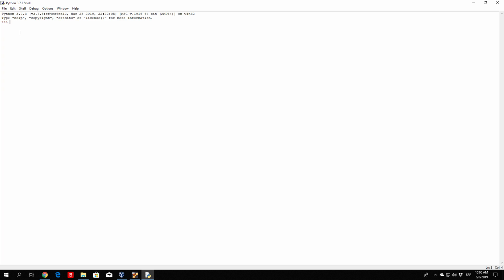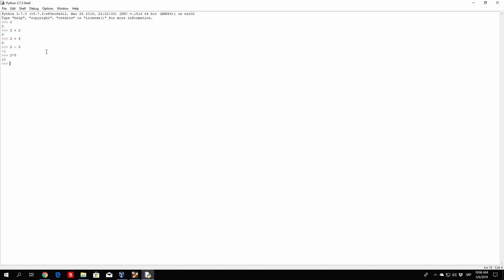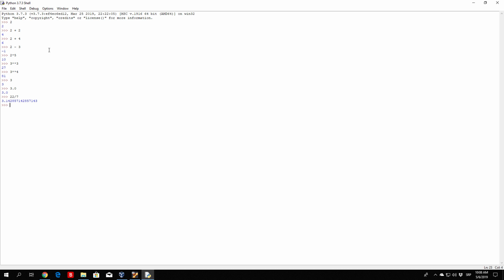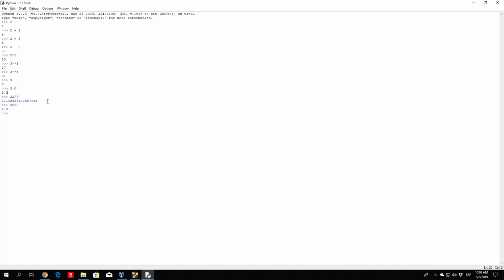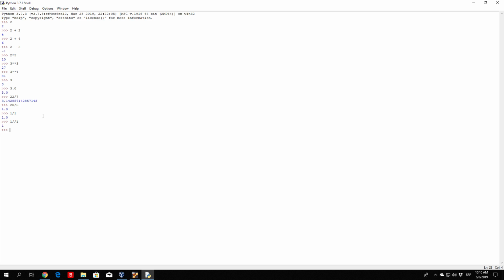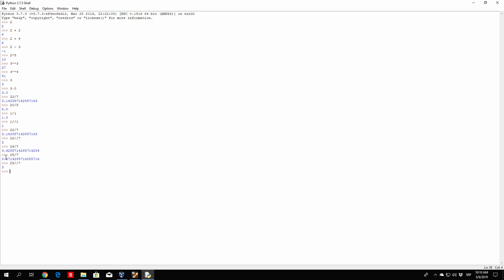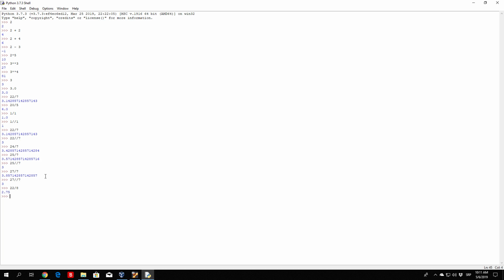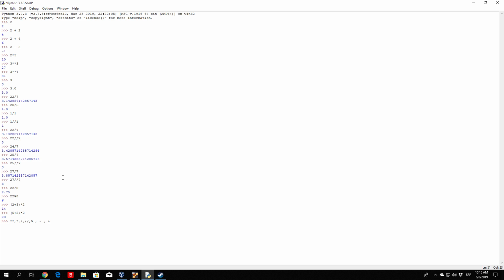Basics Of Programming In Python 3 - Math Operators